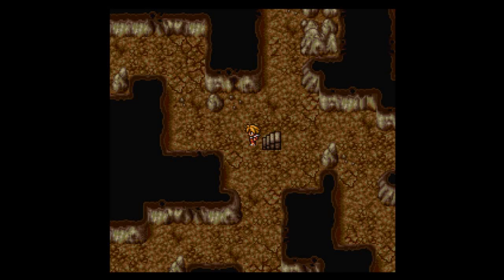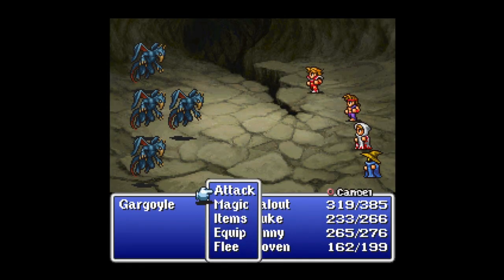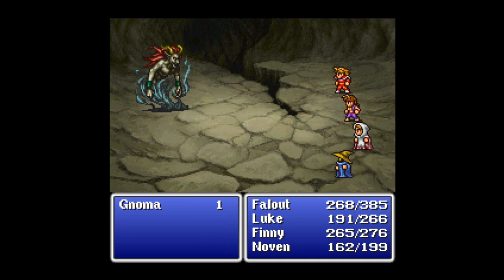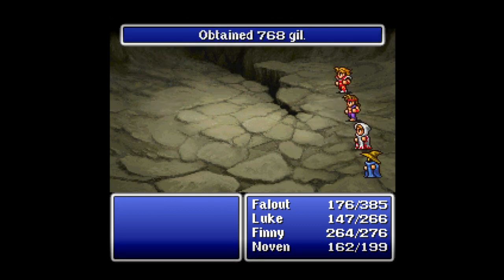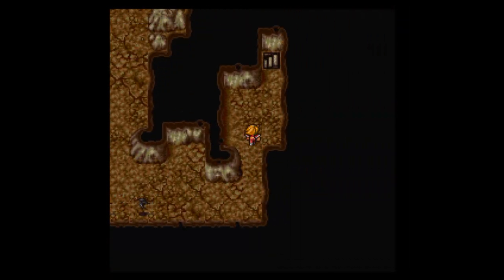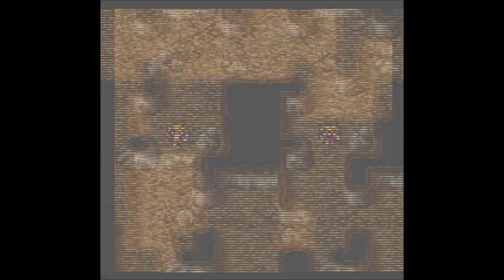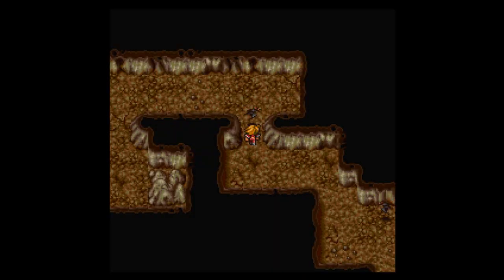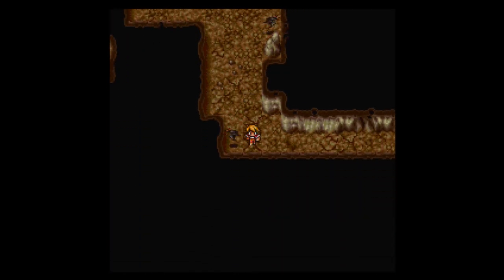Let's Play Final Fantasy I Part 9 - Burn, Vampire!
In this part, we blast through Terra Cave, attempting to show off the Hall of Giants before I get scared and run off.  Then, I get all the treasure chests there, getting a little scared about my HP toward the end.  At the bottom, I get pissed off at bats before I find the boss of the dungeon, the Vampire.  I called him Count Chocula, but, considering how weak he was, I should have called him Edward.  Then, we go through the Titan's Cave quickly, exiting out on the other side.